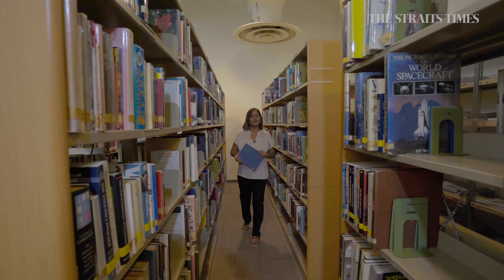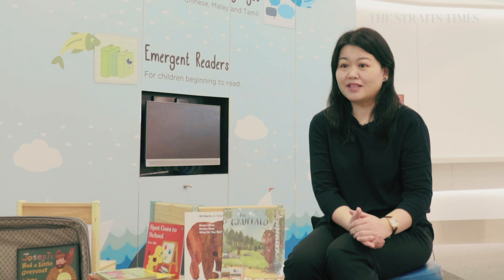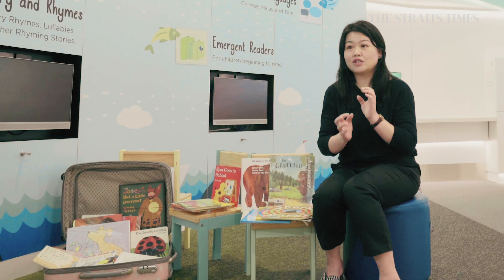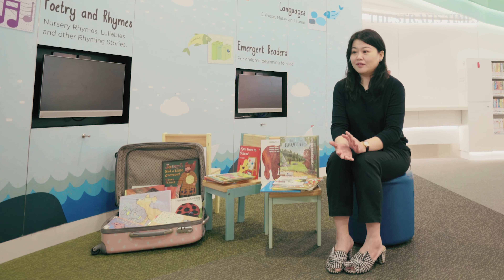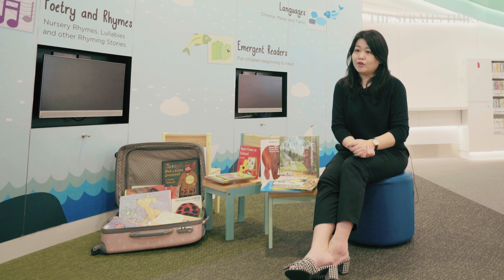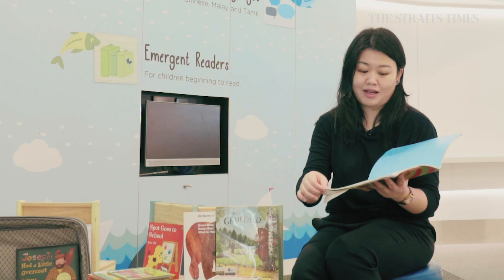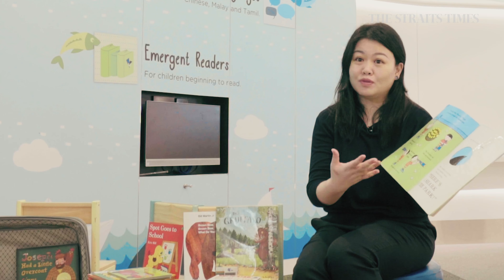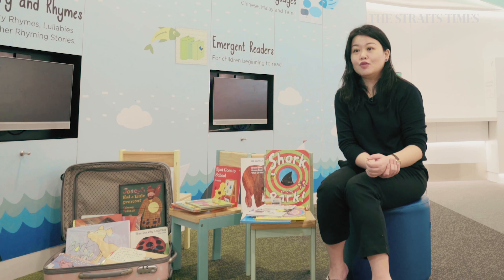Tips on how to read with your child | ST Smart Parenting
From using props and expressions to asking open-ended questions, Lynn Chua from the National Library Board shares some tips on how to read with your child.